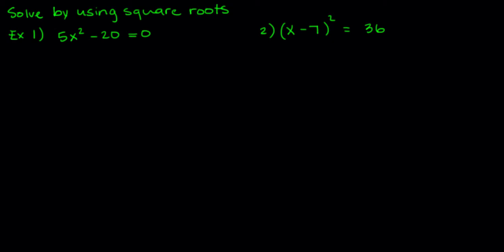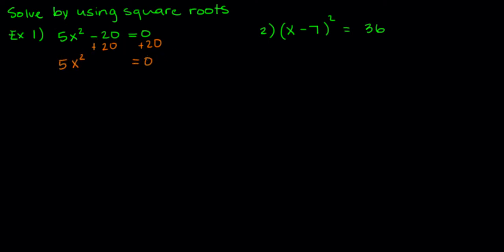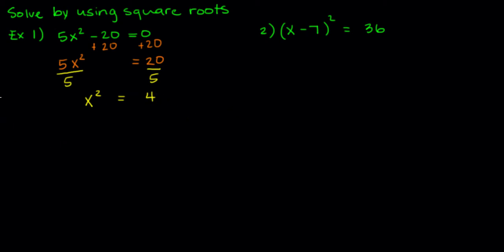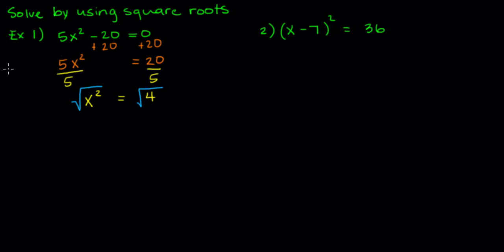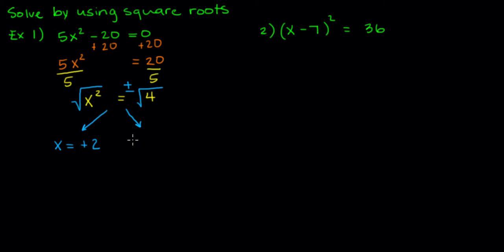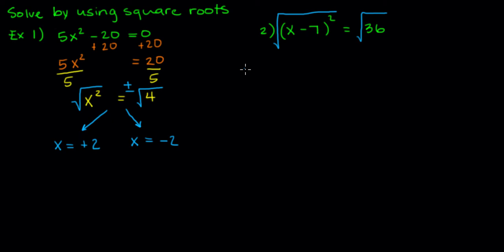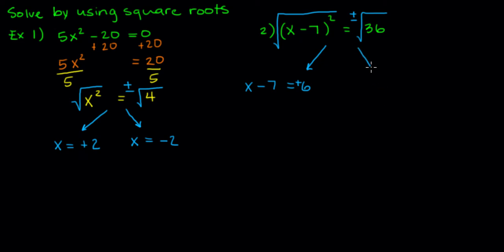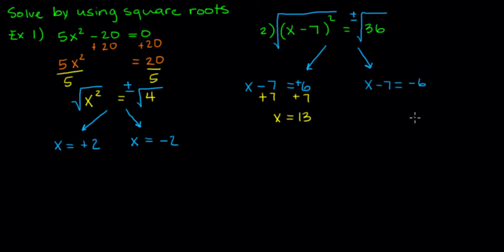AM2 - Solving Equations With Square Roots